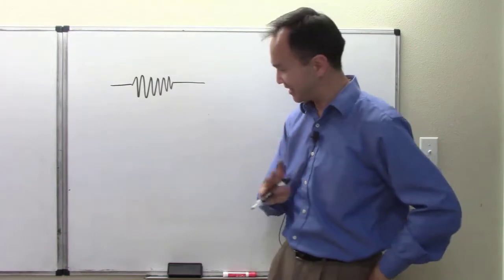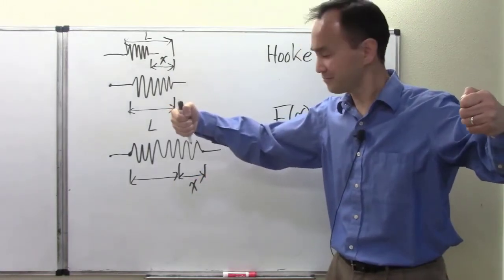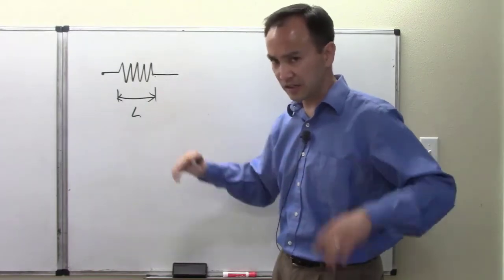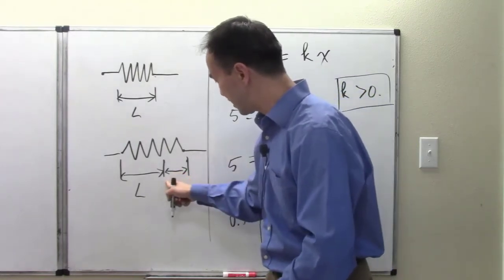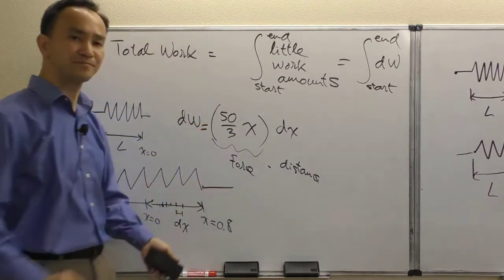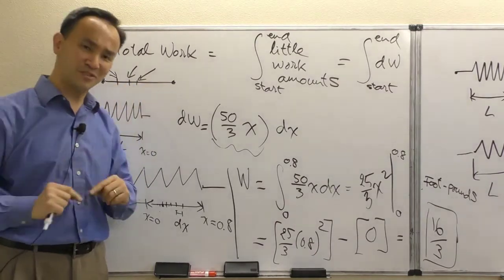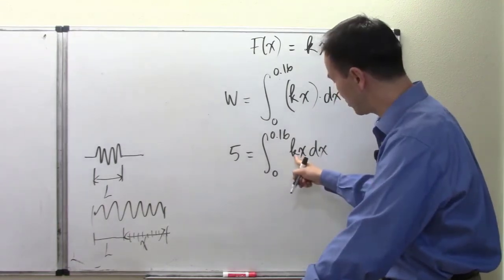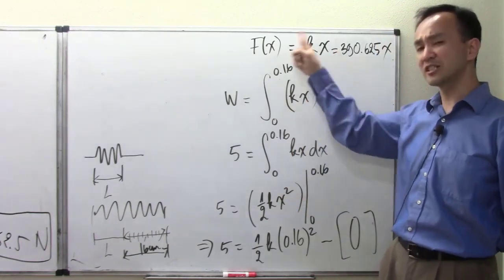002_A007: Work - Example 02